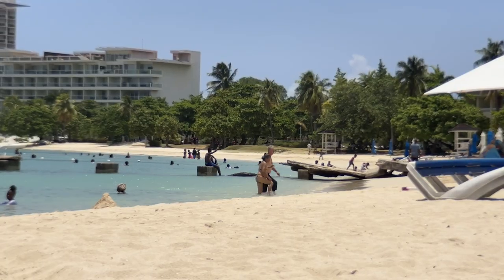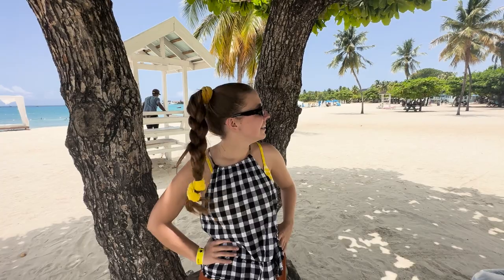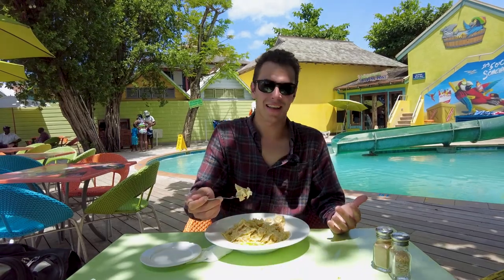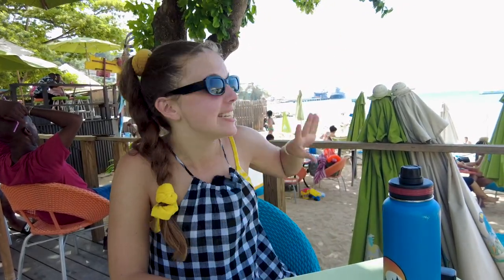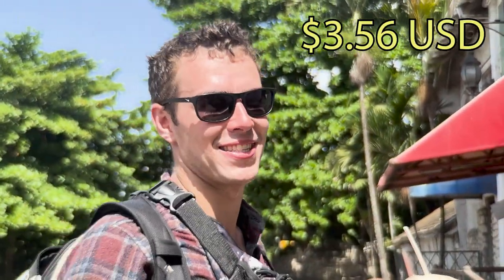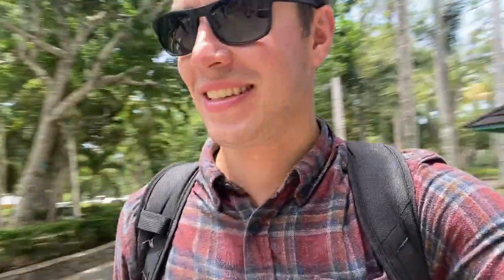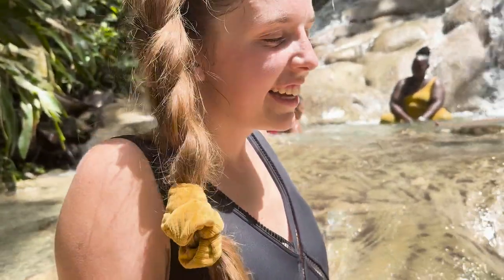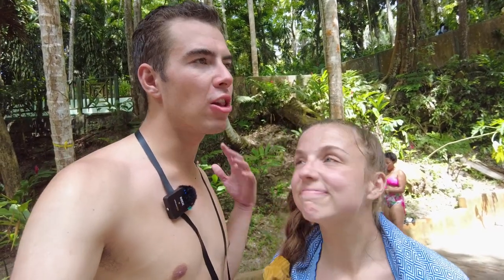7 THINGS TO DO in OCHO RIOS JAMAICA (Travel Guide)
In this Jamaican Travel vlog we show you the top 7 Things to do in Ocho Rios Jamaica. We hope you enjoy this tourist guide of this beautiful city with white sand beaches and unique waterfalls. First we stop by the Ocho Rios Bay Beach, then we walk to the island village which is an outdoor shopping mall! We then eat and enjoy all the fun activities of Margaritaville, buy a necklace at the Ocho Rios Craft Market, and end the video at one of the most popular spots, Dunns River Falls Park!

(the first 1,000 who use the above link will get free access to our course for one month, so hurry!)
0:00 Welcome to Ocho RIos Jamaica
0:18 Ocho Rios Bay Beach
2:06 Island Village
2:43 Margaritaville
5:30 Getting Coconuts on the Side of the Road
6:05 Ocho Rios Craft Market
7:34 Dunns River Falls
Our stuff:

TRAVEL GEAR
7 THINGS TO DO in OCHO RIOS JAMAICA (Tourist Guide)